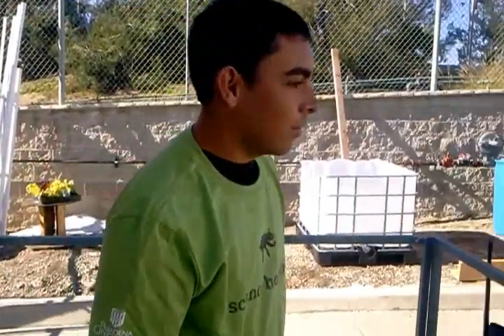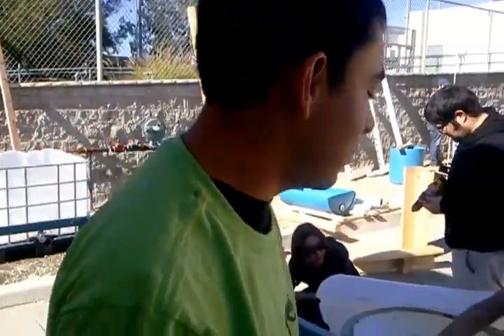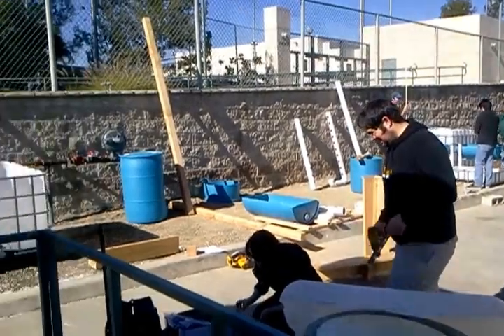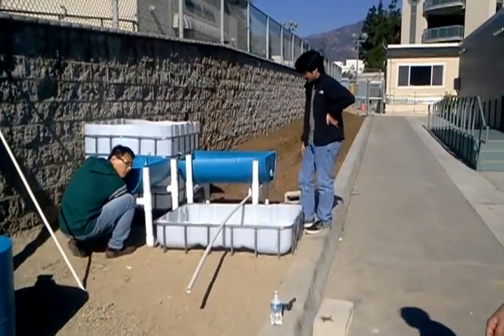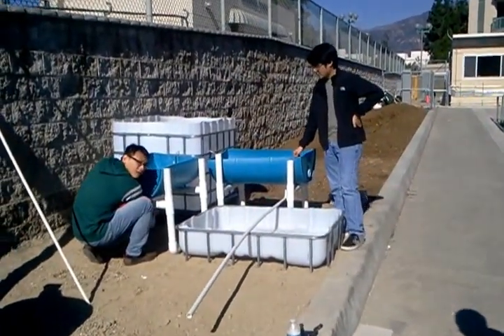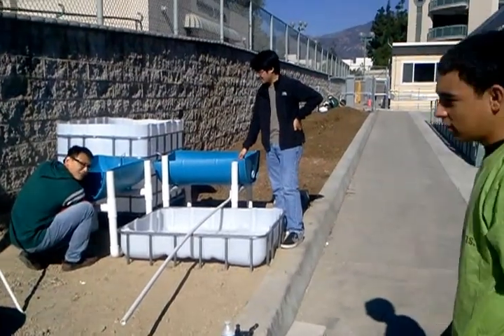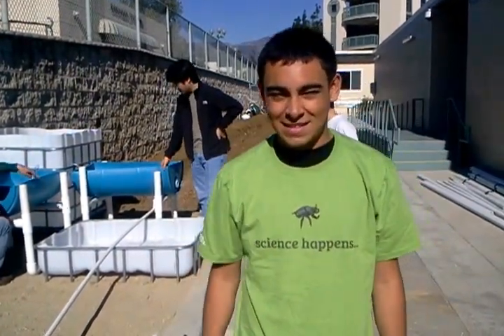Pasadena City College Aquaponics Introduction - ENGLISH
Pasadena City College Aquaponics Introduction - ENGLISH w/ Antonio Garcia

Setting up prototype aquaponics systems in the Science Village for further research.  System designs include a vertical (gutter) system, barrelponics, hybrid design, and media bed design.

Pasadena City College Aquaponics team is a part of the eSTEM program.  We work in conjunction with a federally funded STEM (Science, Technology, Engineering, Math) program as well as the Southern California World Water Forum (WWF) College Grant Program.  The WWF partners with The Metropolitan Water District of Southern California,  the U.S. Department of the Interior Bureau of Reclamation, Sanitation Districts of Los Angeles County, Water for People, and Friends of the United Nations.

Pasadena City College Aquaponics (PCCA) is dedicated to addressing concerns of water scarcity and food supply for our community. We do this by researching and developing technology in the aquaponics industry.

Our goal is to provide a tangible method of food production that any resident in any living condition can be a part of.

Our projects include engaging with local government to fund and maintain solutions to food and water scarcity, educating our community on growing their own food with minimal supplies, and sharing technology with the growing global aquaponics community.

Pasadena City College Aquaponics is a division of Natural Sciences. The group is built on organic curriculum developed by student leaders and guided by Professor Erika Catanese under the direction of Dave Douglass, Ph.D. Further information can be obtained by contacting Pasadena City College @